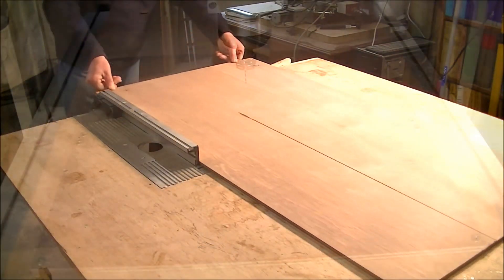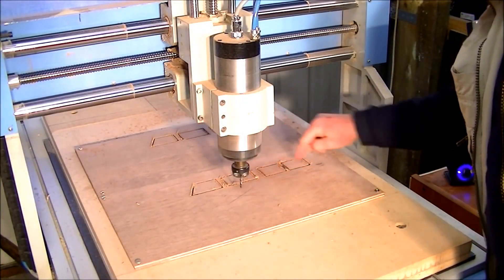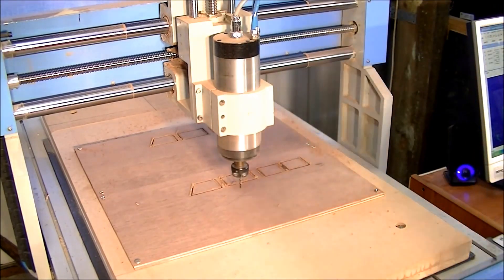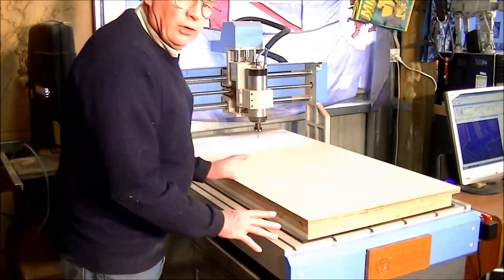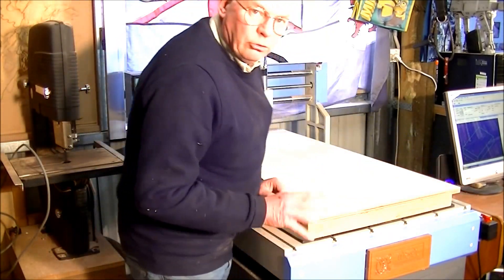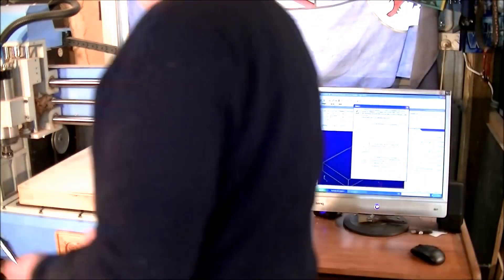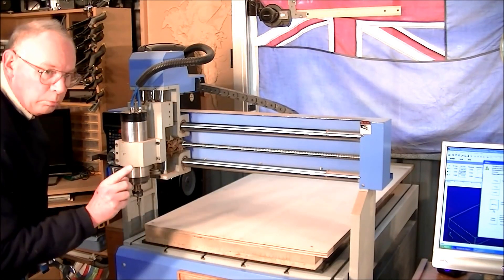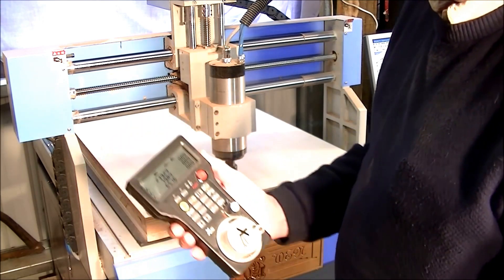CNC router making a Land Rover Defender 110 toy part 1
A Roger Webb easy learning tutorial  NC Studio CNC router making a Land Rover Defender 110 toy part 1 (digitally remastered)

MIDI CNC Router, Mill & Lathe

Myrtle                        USD$55
Oak                           USD$55
+ shipping
This channel;